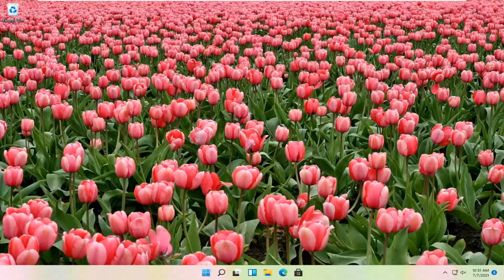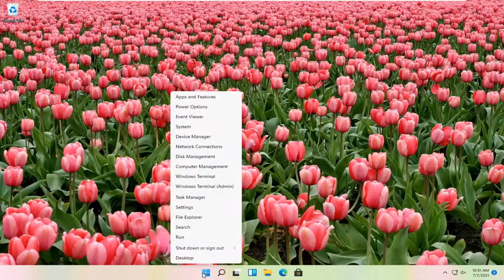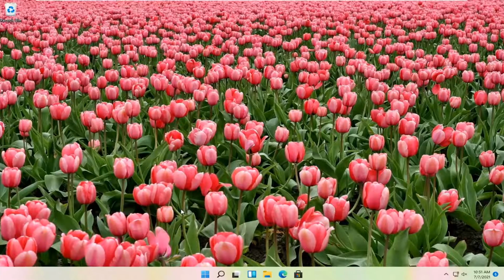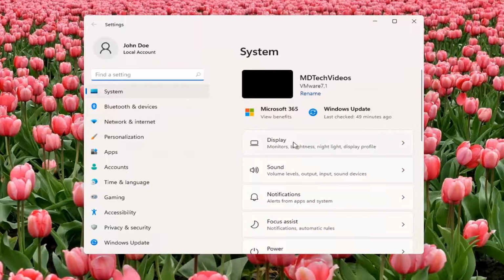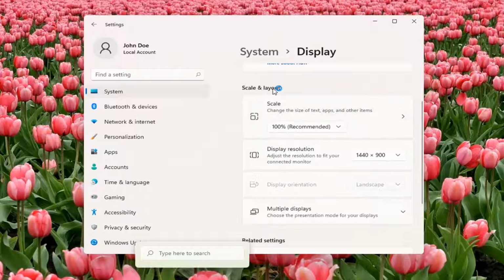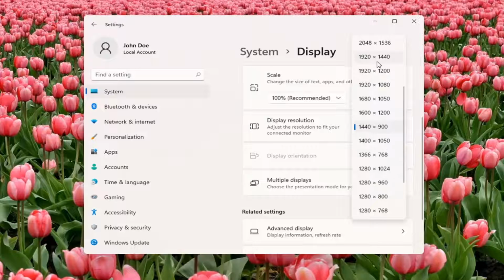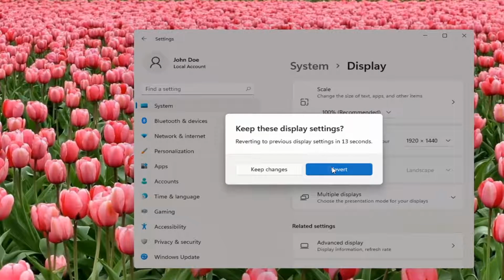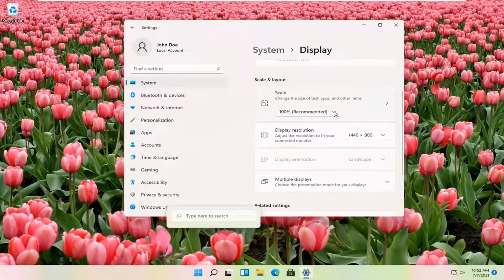How to Fix Display Resolution Problem Windows 11 Easy Method [Solution]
After Windows 11 upgrade, most users reported that can’t change the resolution on their Windows 11 devices, which can be quite annoying and affect various online activities.

Sometimes when you connect a monitor to a Windows 11 PC, things just seem a little off. If your display size and resolution aren’t what they should be, here are a few common causes and fixes you can try.

In order to enjoy a good display experience, screen resolution settings on your computer were set so you can change or adjust them to suit your viewing pleasure.

Whether you’re gaming, streaming movies, or working, screen resolution problems ruin the experience. Fixing the issue depends on the cause, which can range from hardware to settings problems. Windows 11 offers a variety of settings to customize your screen resolution to best fit your monitor type and situation.